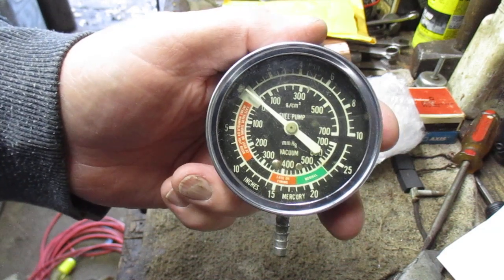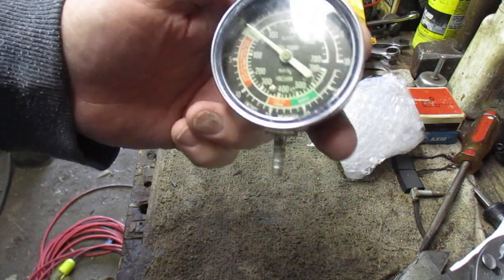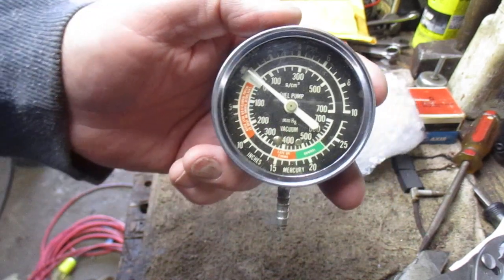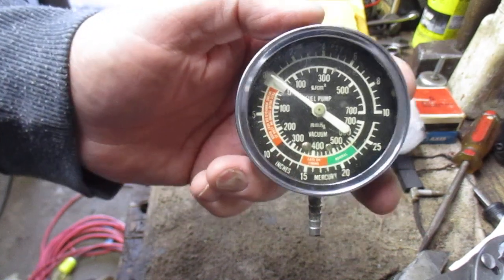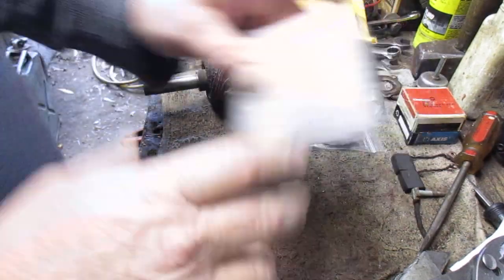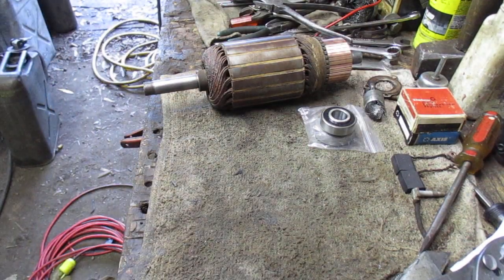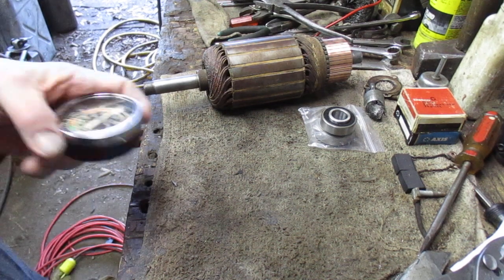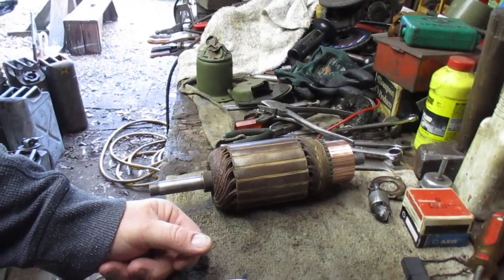Vacuum Gauge.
Here is the training film for the correct use of the Vacuum Gauge. It's a bit jumpy at the beginning, but it smooths right out.